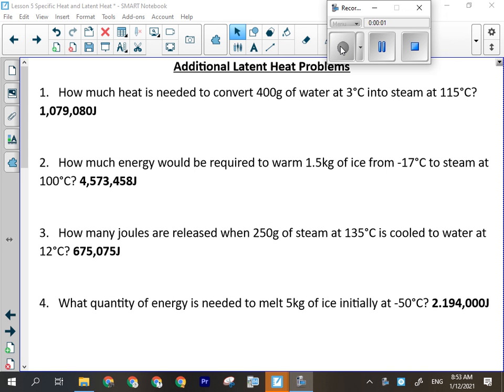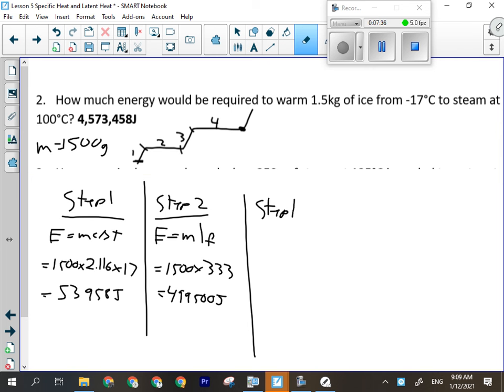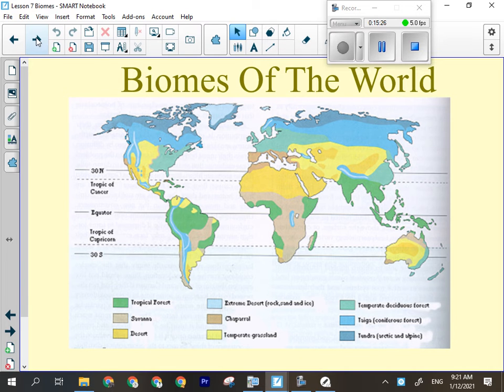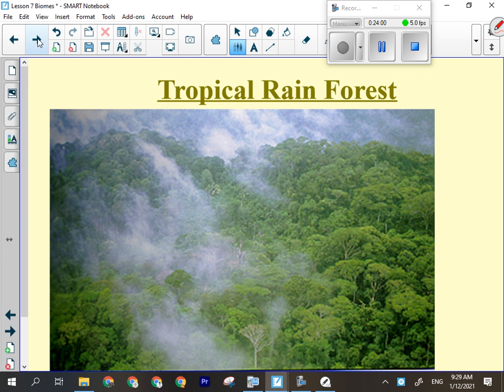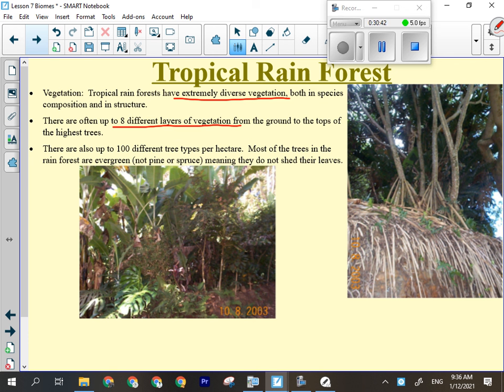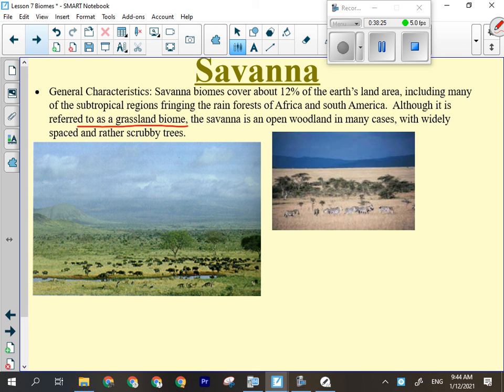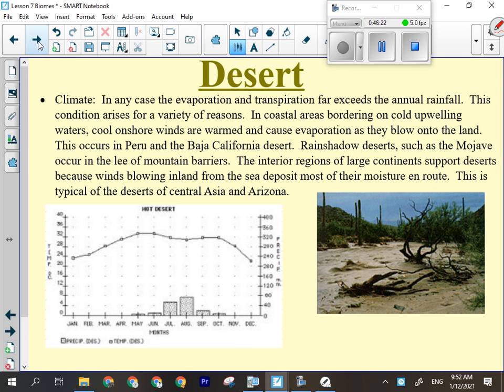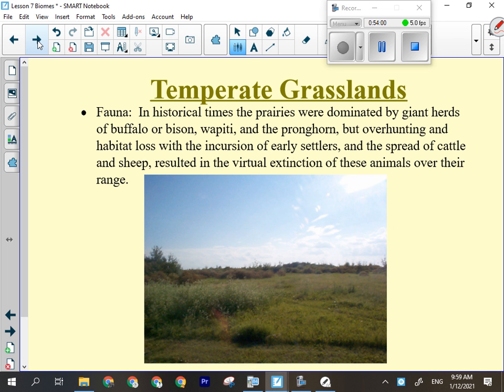Science 10 | Latent Heat and Biomes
3 solved examples of latent heat problems and introduction to biomes.